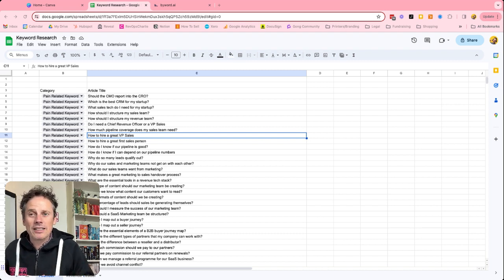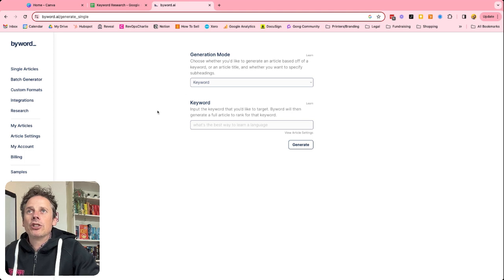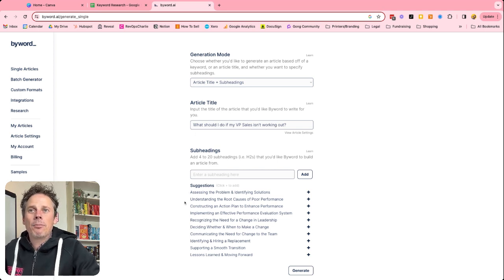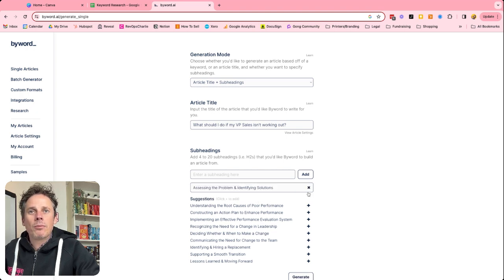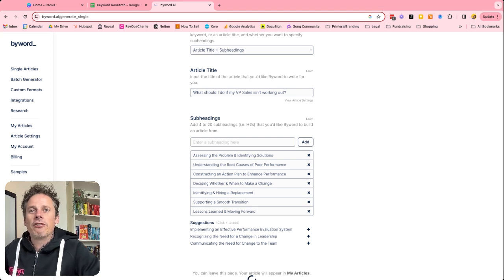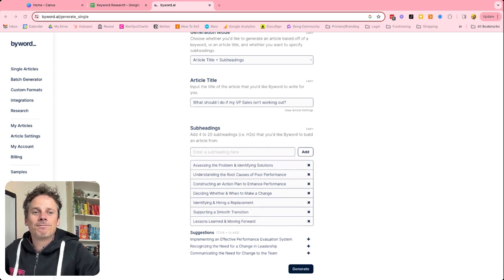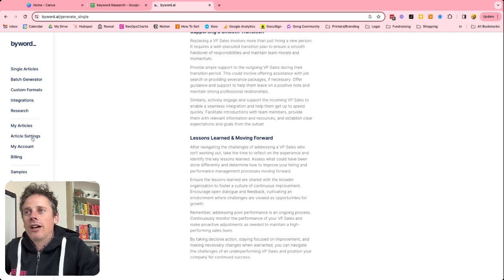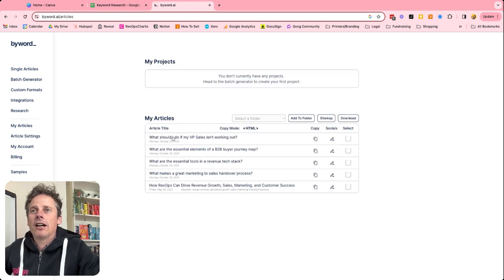How I am testing Byword for AI-generated long-tail blog content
Byword is an AI platform that helps content creators to generate blog content at scale.

As a passionate writer who believes in the power of great human-generated copywriting I want to see if I can become comfortable blending my own written content that shares my experience and expertise,

With AI generated content that pulls in long tail search queries.

In this video I walk you through how I generated an article using a pain related keyword.

The article title was "What should I do if my VP Sales isn't working out"

These articles will not become part of my authored content, but instead form an article repository to pull in long tail searches.

When and if an article starts ranking and driving traffic I will then personally edit and update it to ensure it incorporates my experience and perspective.

Find out more on Byword here: byword.ai